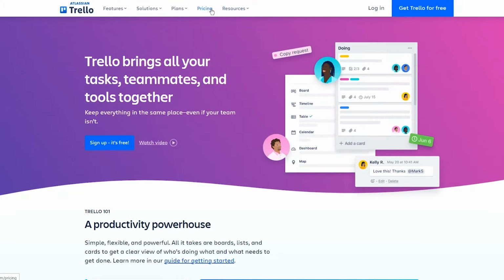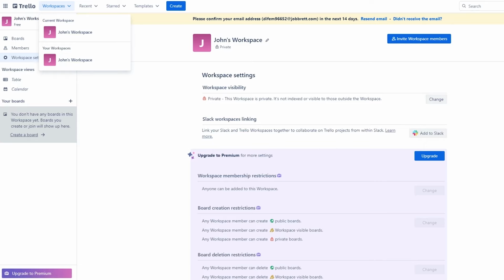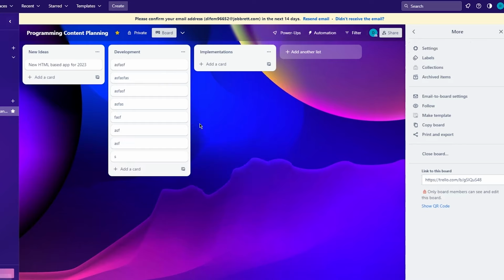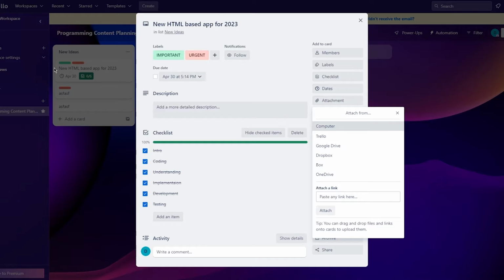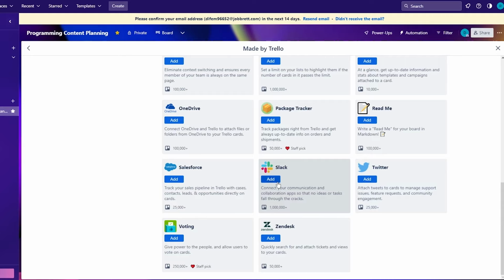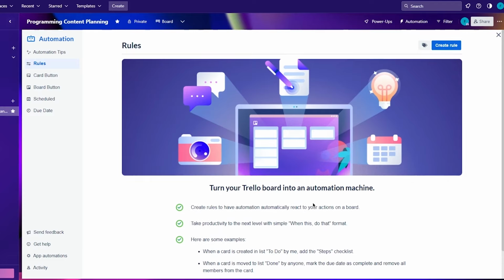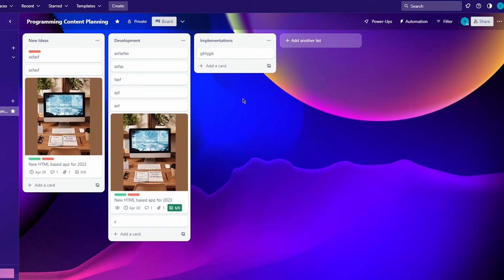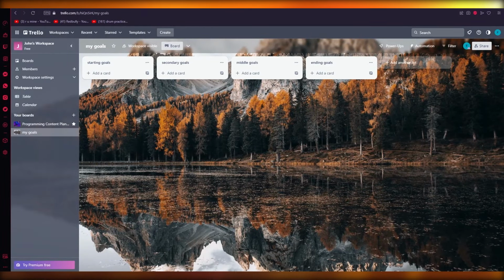Full Trello Project Management Tutorial For Beginners (2025)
In this video I show you Full Trello Project Management Tutorial. Trello is Easy to Use and watch this Super Helpful Tutorial to learn Each and Everything about Trello and use it like a Pro.